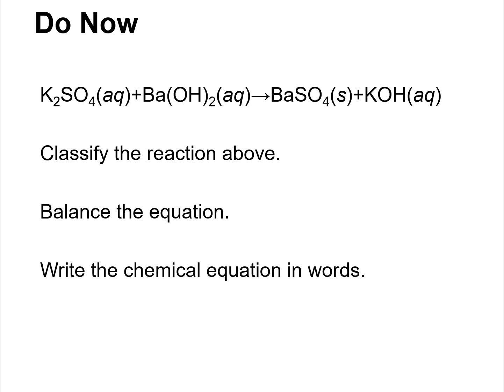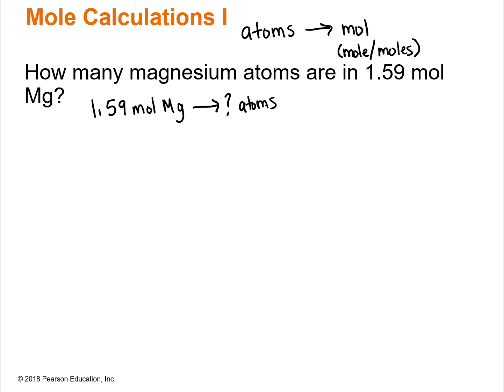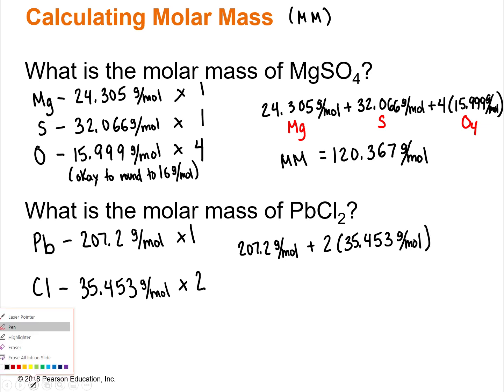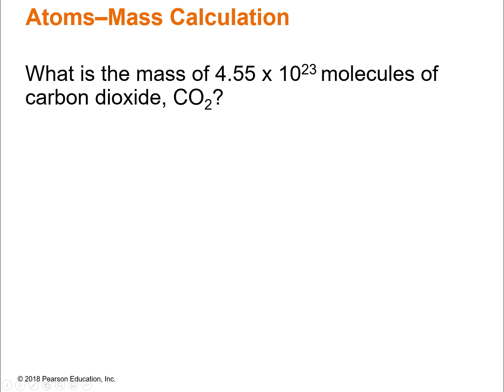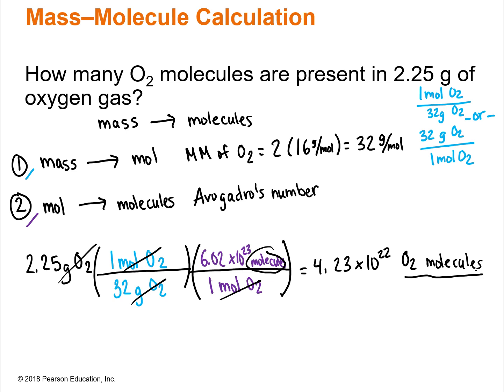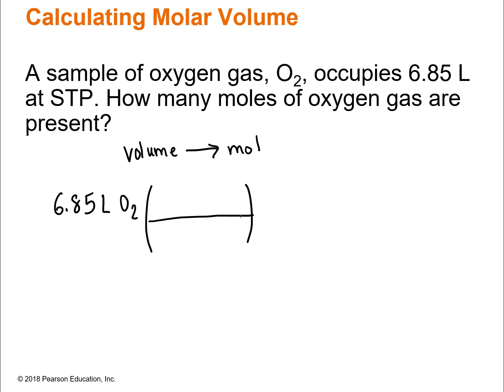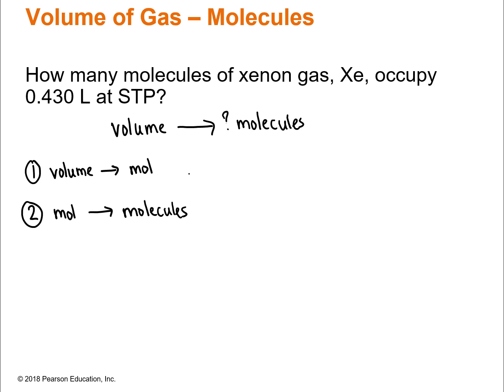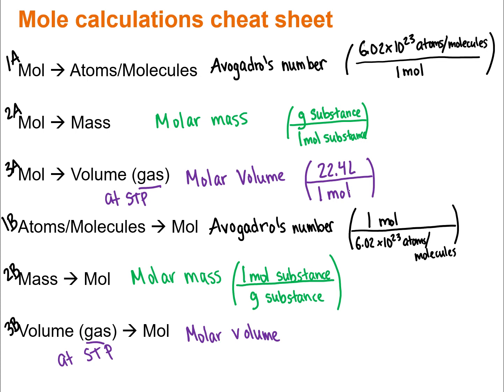Fall 2020 - Monday AM (CHEM 103 Sec 008) - Live Lecture Chapter 8 - The Mole Concept Part 1